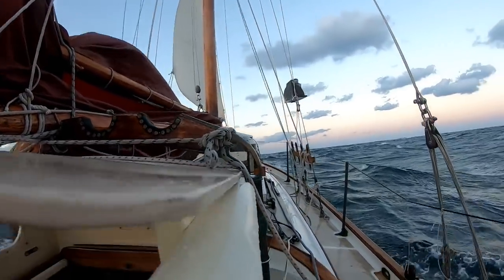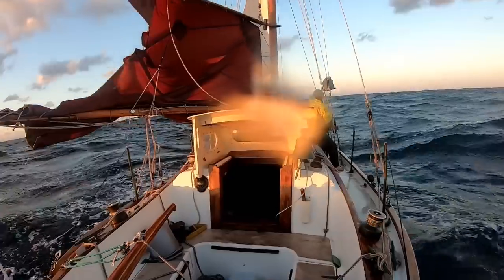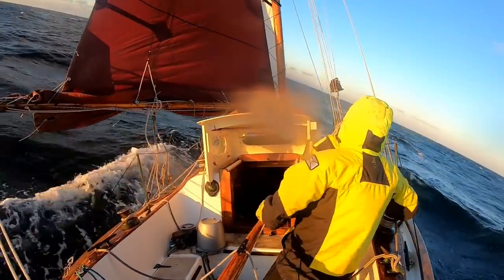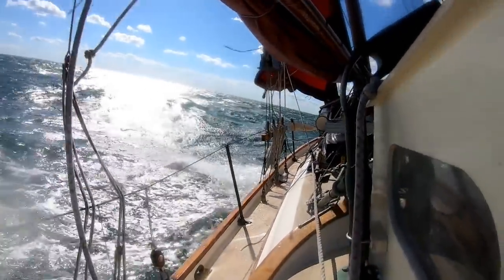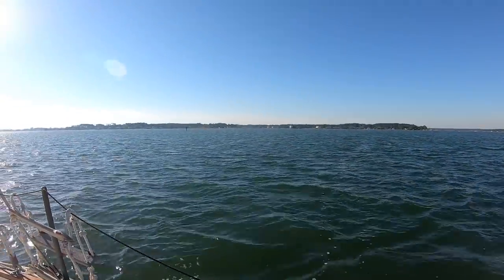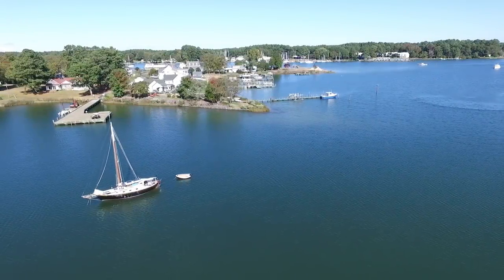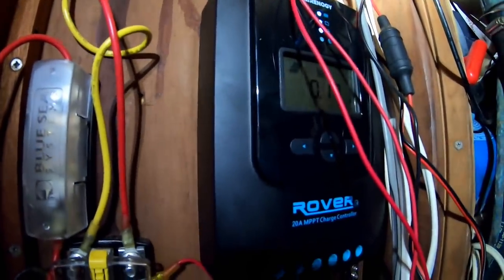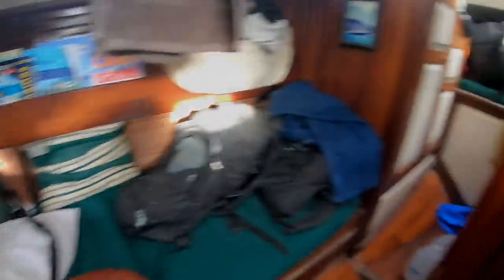Never Trust a Cold Front in October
Yeow!  The cold front passes over me and is rather more ferocious than it looked on the weather maps.  As the wind backs more westerly I am obliged to set some mainsail, otherwise I cannot steer close enough to the wind to keep to the rhumb line.  So a long day--and night--which finally ends in Poquoson, in the wee hours of the morning, once again.

               Funky Fingers--Kevin Boothby

 CAMERAS:
     Canon EOS 60D with EF 24-105mm L IS zoom lens
     Olympus TG-3

THE BOAT:  Design: Gilmer 31; LOD 31', LWL 25', Beam 9.5', Draft 4.5', Displ. 13,600lbs.